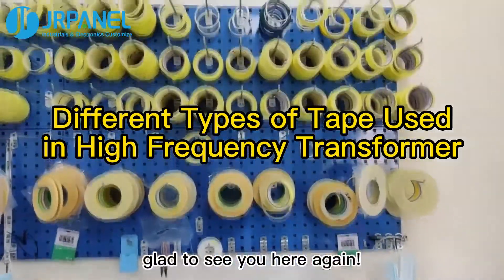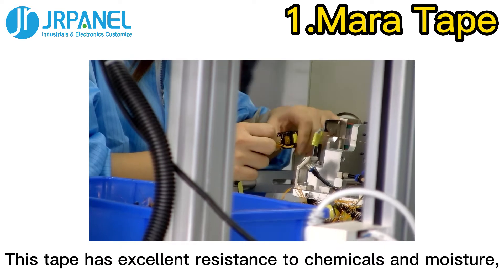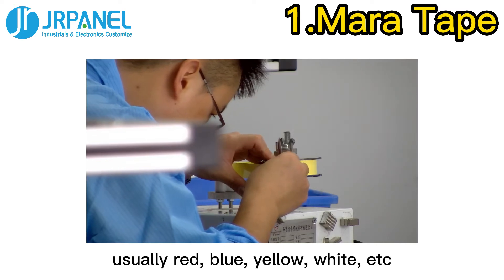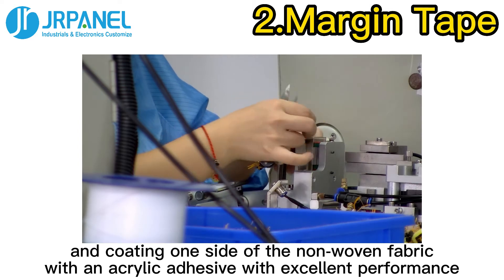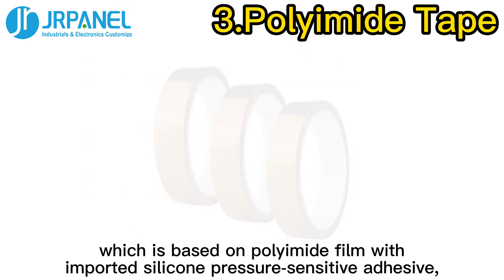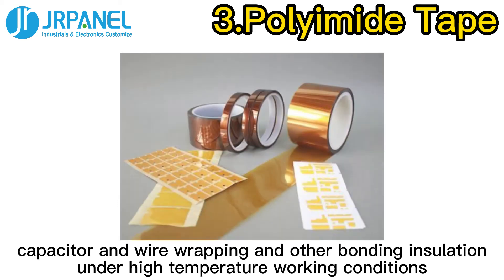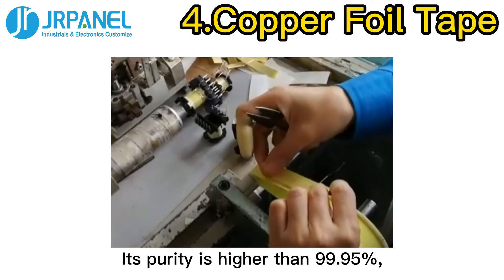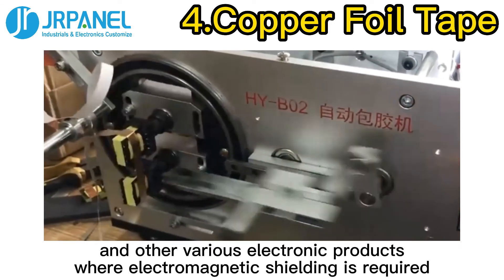Different Types of Tape Used in High Frequency Transformer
Hi guys, glad to see you here again! In previous JRPanel videos, you must have found that the high frequency transformer is always wapped in yellow tape.
In this video, JRPanel would like to introduce you the different types of tape used in High Frequency Transformer.

1. Mara Tape

Mara tape, also known as polyester tape, uses polyester film as the base material and the adhesive is acrylic flame retardant adhesive.

This kind of tape has excellent resistance to chemicals and moisture, and can resist cuts and abrasions. Because of its flame retardant and insulating characteristics, mara tape is often used as insulation between windings of high and low frequency transformers and as a core fixing material for transformers.

There are many colors of Mara Tape, usually red, blue, yellow, white, etc. It has certain elasticity and stretchability, and one side is coated with adhesive.

It is widely used in transformers, motors, capacitors and other types of electronic components for insulation wrapping, and can also be used for high-voltage isolation in the switching power supply.

2. Margin Tape

Margin tape, also known as non-woven tape, is made by bonding a non-woven fabric to a polyester film substrate and coating one side of the non-woven fabric with an acrylic adhesive with excellent performance.

Margin tape is mainly used for insulation of uninterruptible power supplies, dry-type transformers, high temperature industrial frequency transformers, high temperature gaskets and microwave oven transformers.

3. Polyimide Tape

Polyimide tape, which is based on polyimide film with imported silicone pressure-sensitive adhesive, is resistant to high and low temperatures, acids and alkalis, solvents, electrical insulation (class H), and radiation.

In the electronic and electrical industry, it can be used for H-class motor and transformer coil insulation wrapping, high temperature resistant coil end fixing, temperature measuring RTD protection, capacitor and wire wrapping and other bonding insulation under high temperature working conditions.

In the circuit board manufacturing industry, it can be used for electronic protection paste, especially for SMT temperature resistance protection, PCB gold finger protection, electronic transformers and other high temperature and moisture protection.

4. Copper Foil Tape

Copper foil tape, a metal tape, is mainly used for electromagnetic shielding applications.

It has strong adhesion and good electrical conductivity, and can be easily wrapped and attached to the wire, and can be cut to various specifications according to customer requirements.

Its purity is higher than 99.95%, eliminating electromagnetic interference (EMI), isolating the harm of electromagnetic waves to human body, and avoiding unwanted voltage and current.

In addition, this type of tape has a good effect for static discharge after grounding. It is generally applied to transformers, cell phones, computers, PDAs, PDPs, LED screens and other various electronic products where electromagnetic shielding is required.